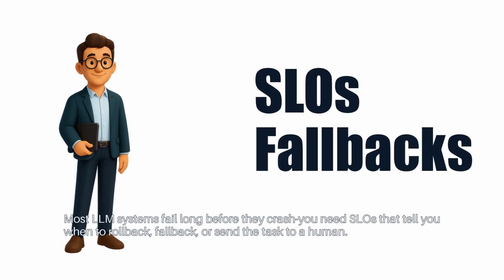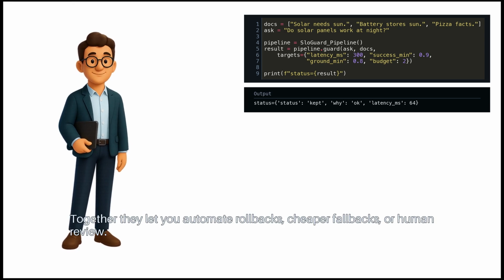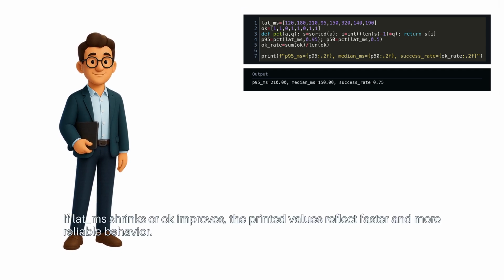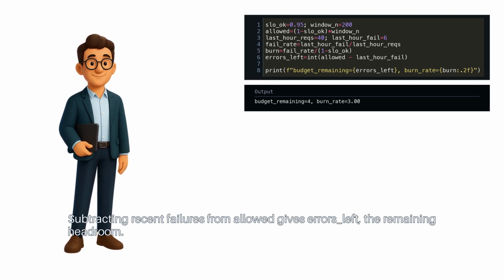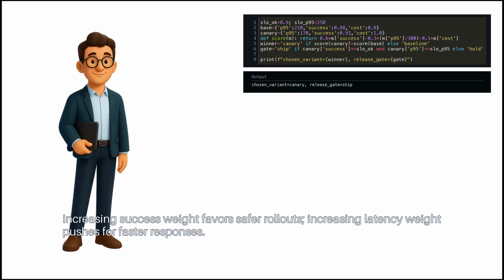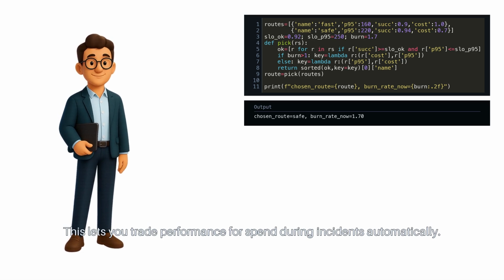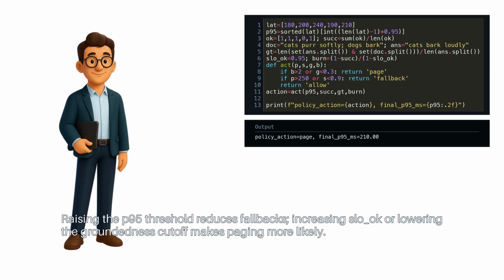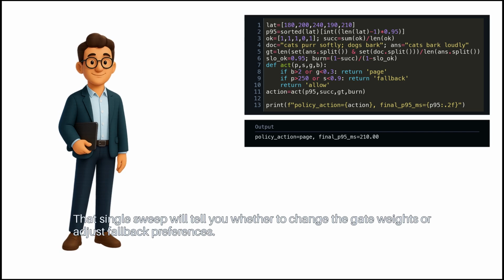LLM Reliability in Python: SLOs, Error Budgets, and Fallbacks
SLO-driven LLM reliability — build a tiny Python pipeline that gates answers by latency and quality targets.
Get a practical setup to compute SLIs (p50/p95, success rate), convert them into SLOs and an error budget, and automate rollback, fallback, or human escalation.
Hands-on examples include canary gating, route selection, and a lightweight policy engine implemented in Python.